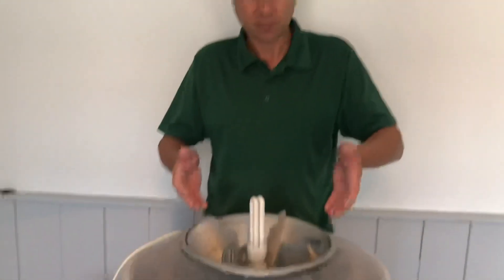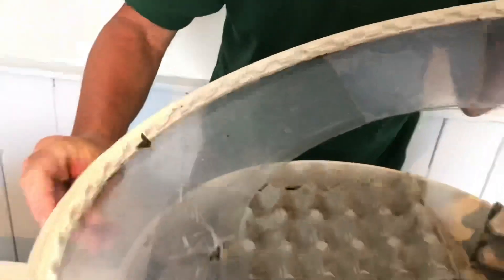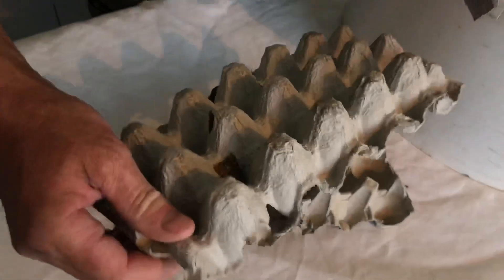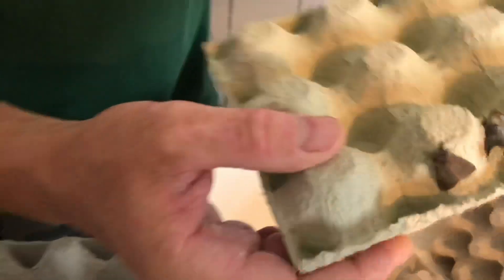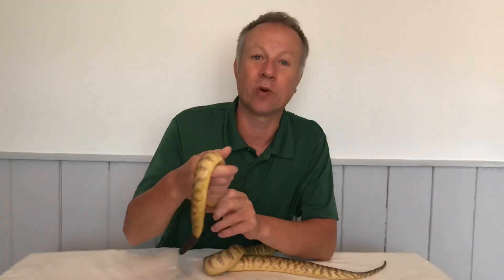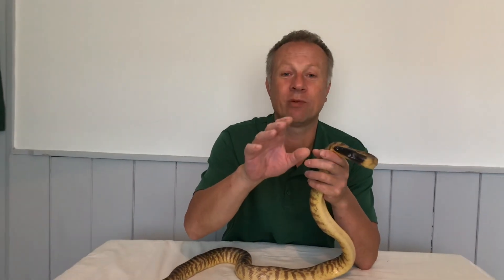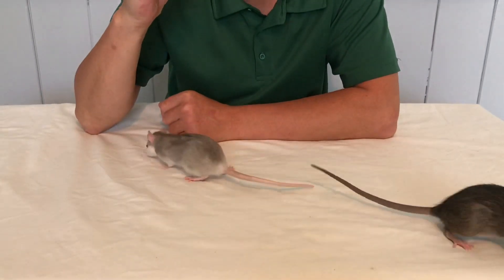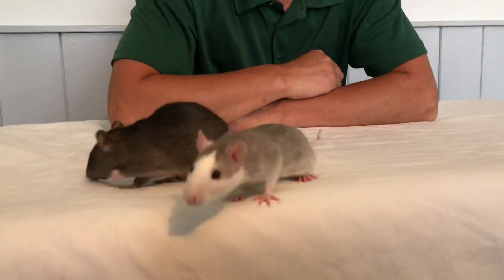MOTHS, SNAKES & RATS For Standens Barn Primary School: Virtual Animal Encounters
We hope you enjoy this short virtual school visit from Dave, some moths, our black headed python and chutney and pickle!